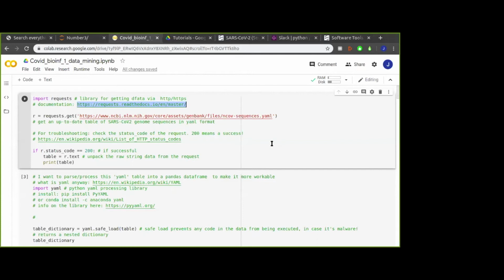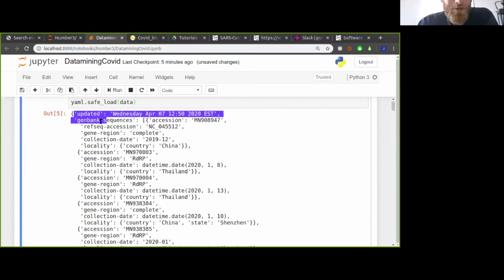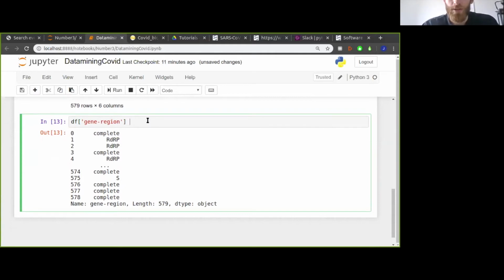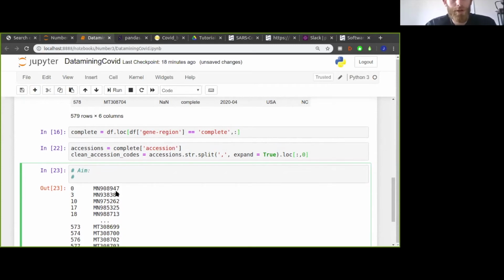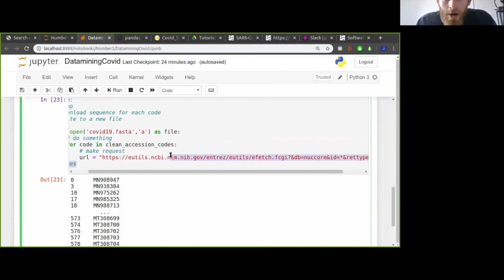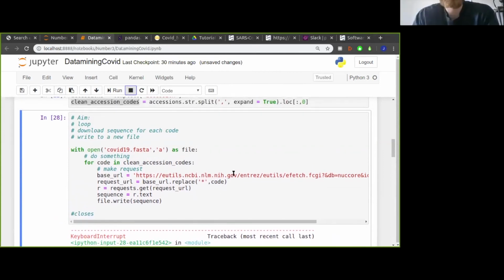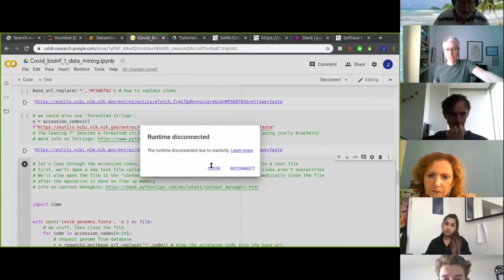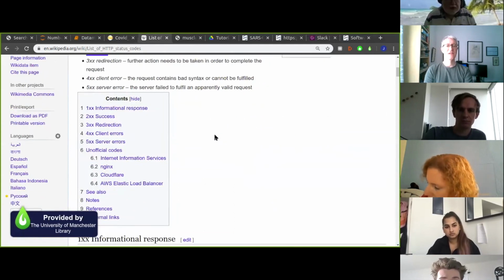Python学习系列｜Covid-19 Data mining｜以新冠为例进行数据挖掘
Python 小豌豆 covid-19#新冠#数据挖掘#mining#

该系列视频适用于从零开始学python，主要素材来自于我参加的、由Dr. James Engleback 开办的python club，视频和材料上传已获得James的许可。
大家一起来学习呀～
教学视频我会逐一上传，请稍候～

有两个游戏可以帮助入门：
欢迎大家加入微信群“python学习小分队”交流学习，有懂中文的软件工程师坐镇指导～